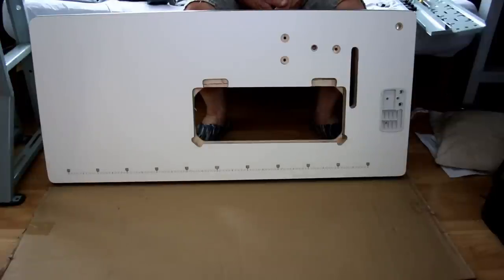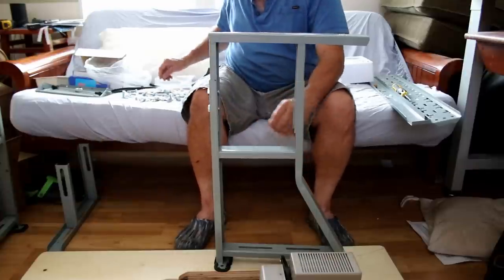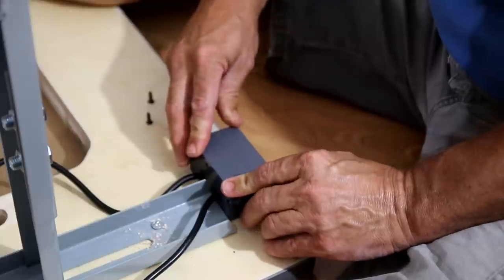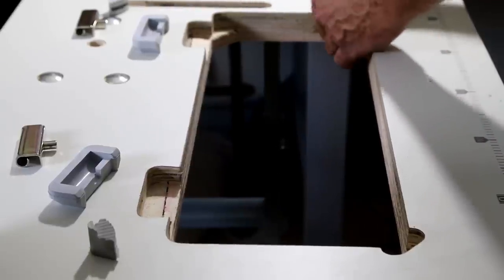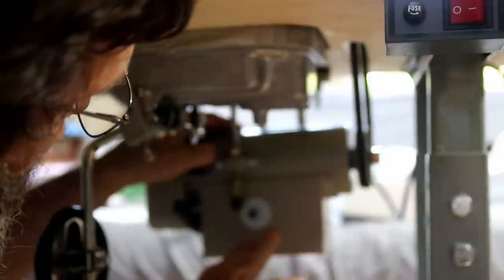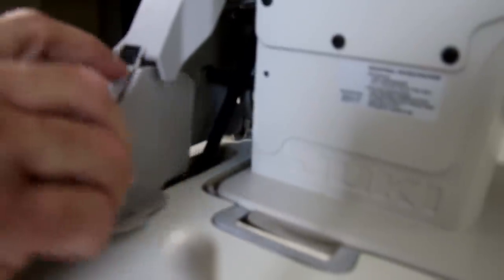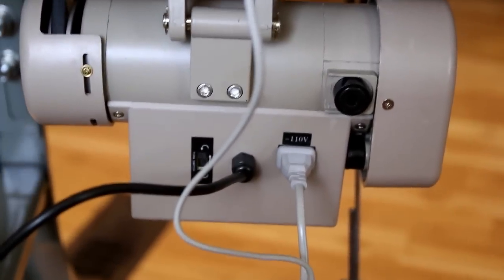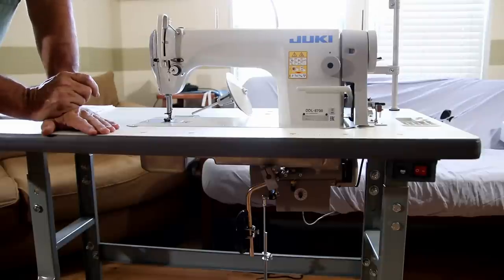Juki DDL 8700 Table, Motor & Sewing Machine Assembly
Bob puts together the Juki DDL 8700 Table, Motor & Sewing machine assembly.  If you worried about putting this set up together there is no need Bob takes you step by step in putting this remarkable system together.
This machine was purchased here: